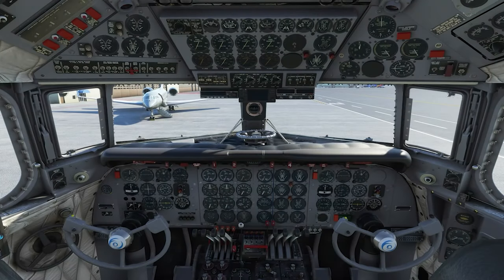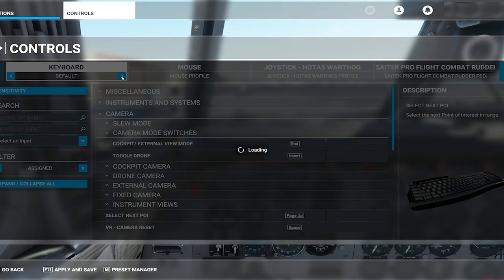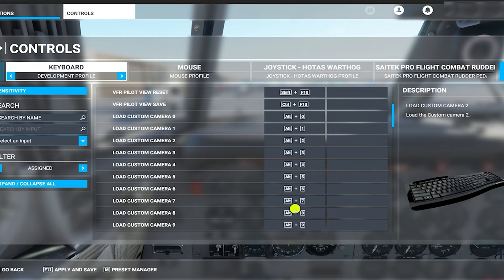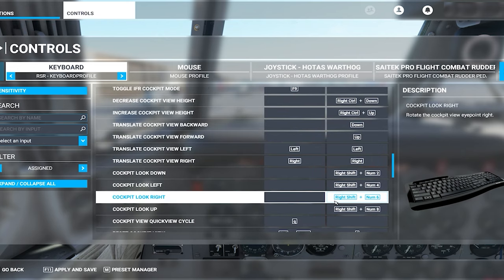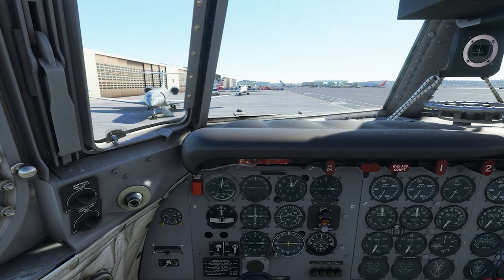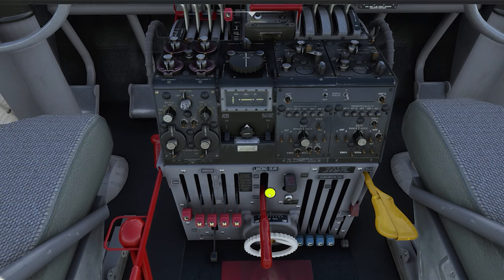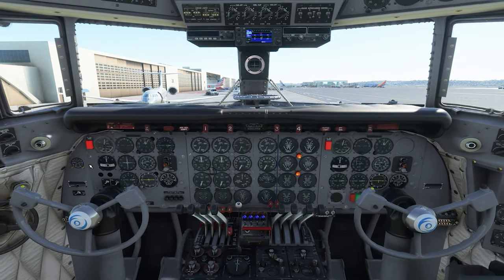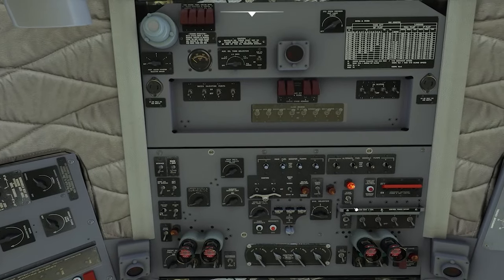PMDG DC-6 Tutorial 2: View Controls and Key Binding Setup Suggestions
This episode introduces the pre-configured cockpit views for the PMDG Douglas DC-6 and describes how to use them effectively to enhance your DC-6 experience.  Also discussed are some hints on using "glance" capability within the cockpit and customizing your key bindings to maximize the flexibility of your view layout.